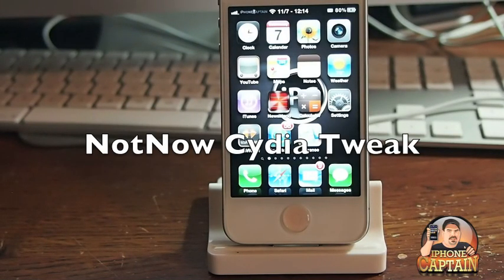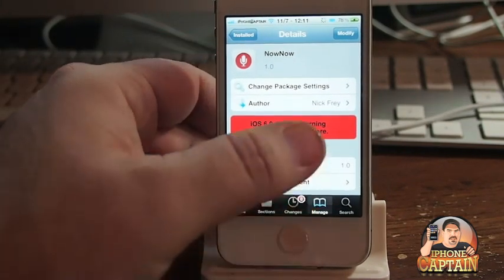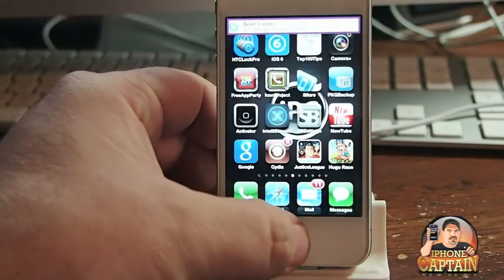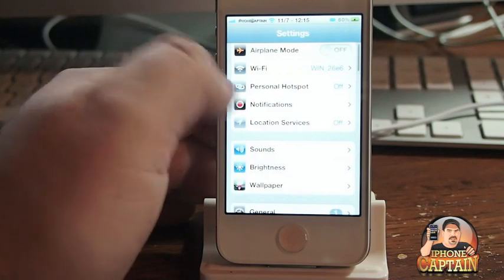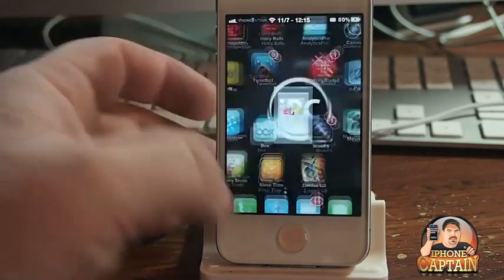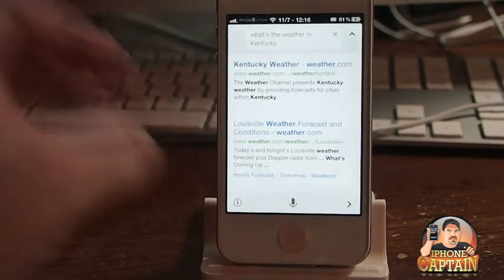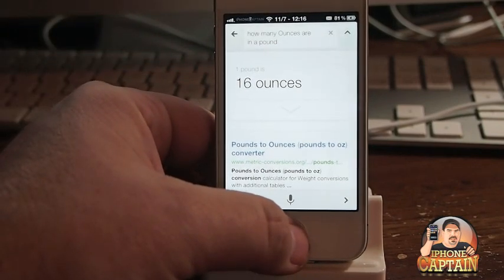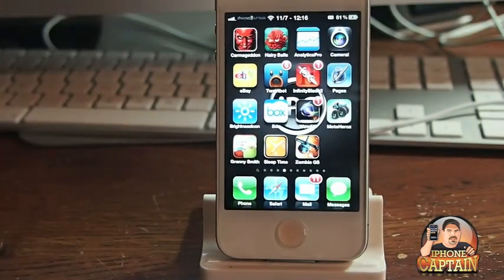NowNow Cydia Tweak: Add Siri-Like Features On Older Devices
NowNow Cydia Tweak: Add Siri-Like Features On Older Devices.  Add Siri-Like Support on older devices which don't have siri capabilities